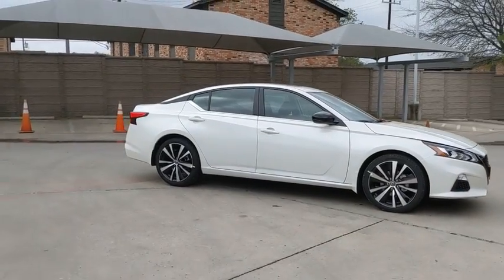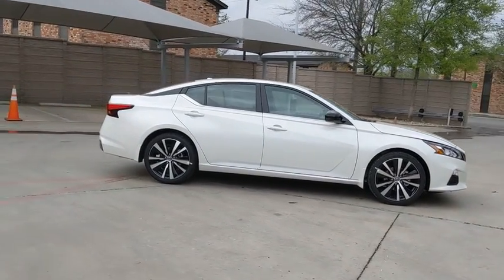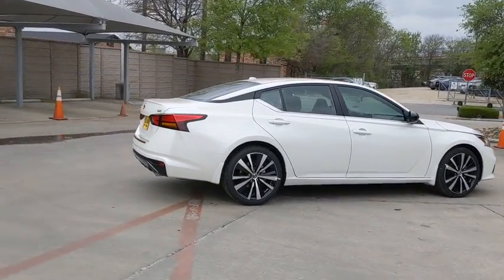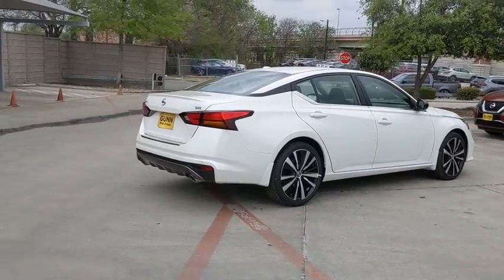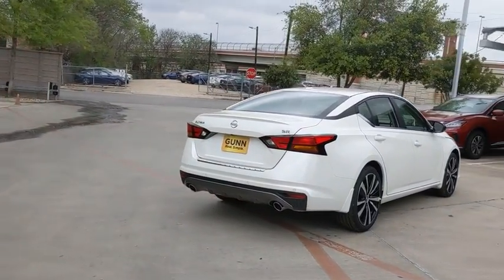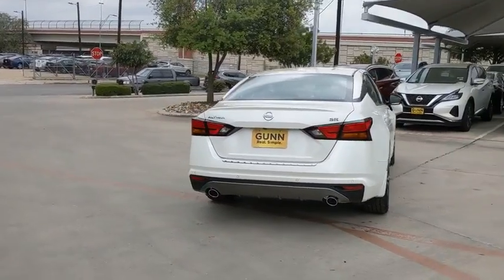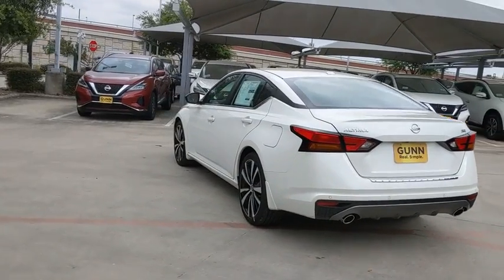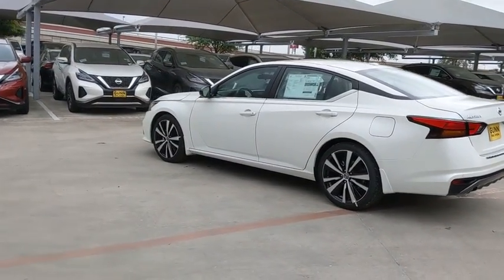2020 Nissan Altima San Antonio, Austin, Houston, New Braunfels, Helotes, TX N20664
Pearl White Tricoat New 2020 Nissan Altima available in San Antonio, Texas at Gunn Nissan. Servicing the Austin, Houston, New Braunfels, Helotes, TX area.
2020 Nissan Altima 2.5 SR - Stock#: N20664 - VIN#: 1N4BL4CV2LC224300

Gunn Nissan
12838 San Predro